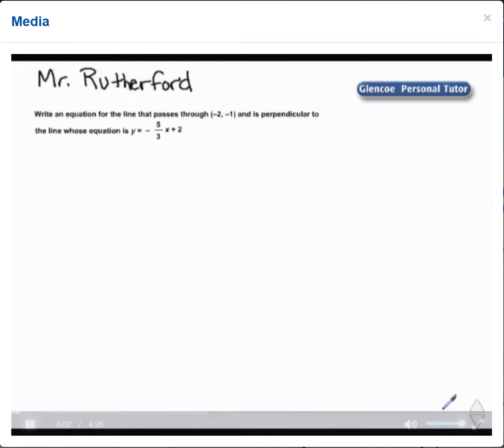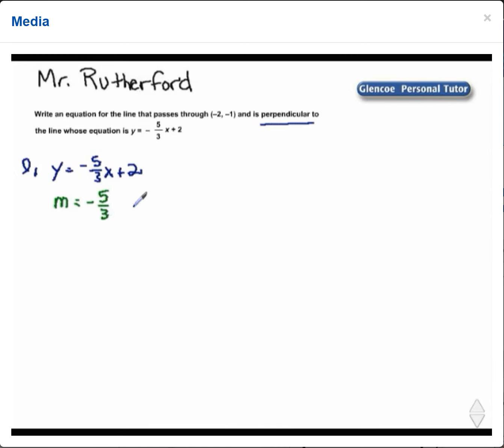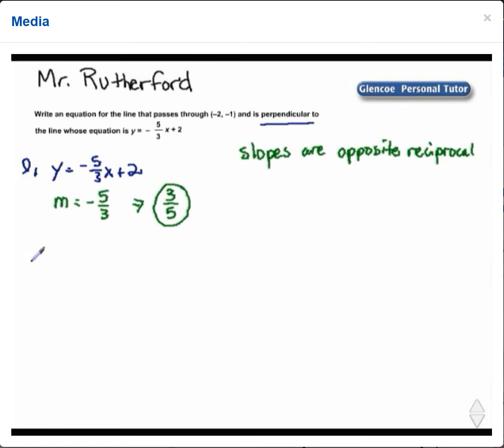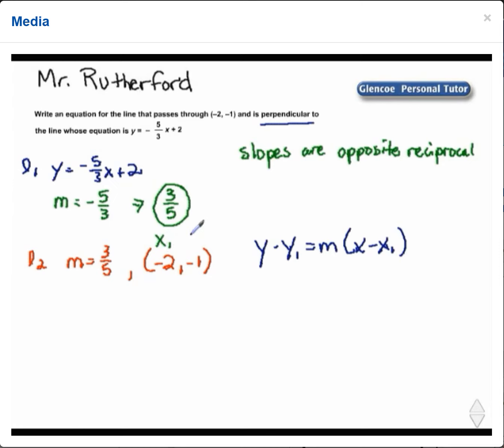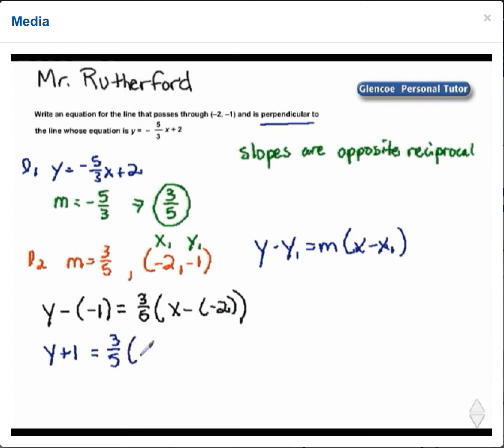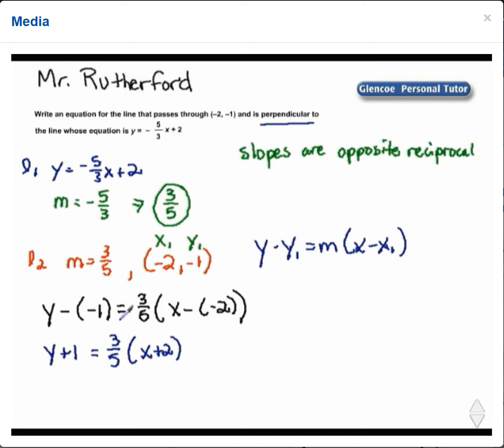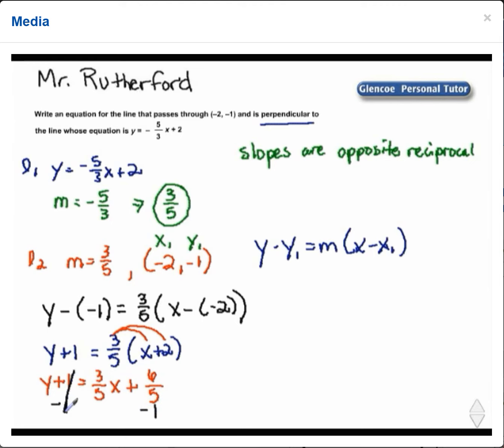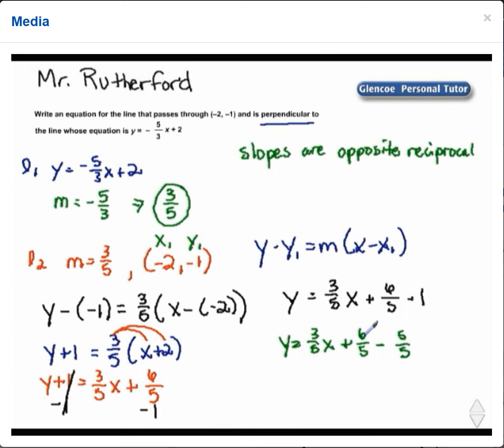Write an Equation of a Parallel or Perpendicular Line